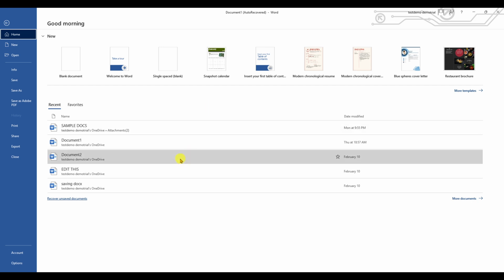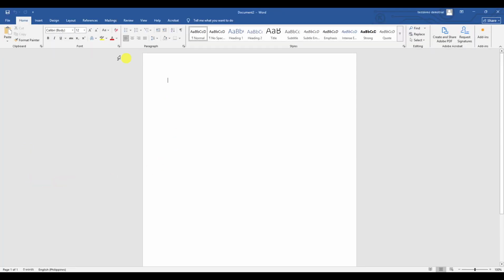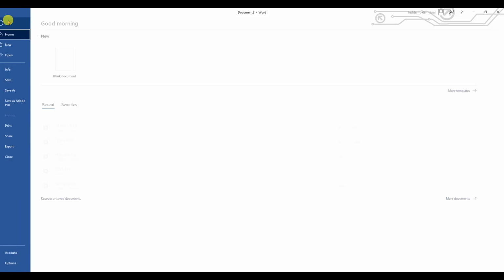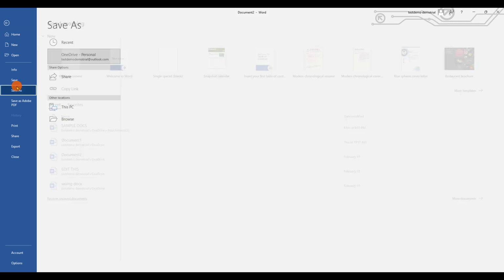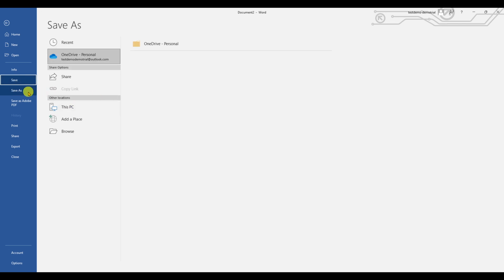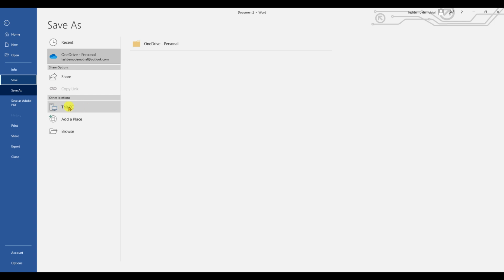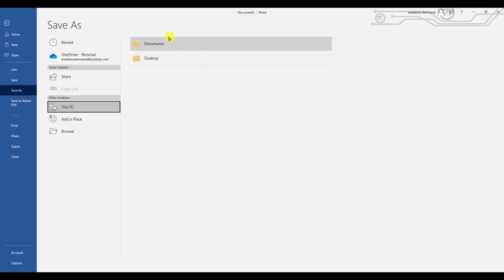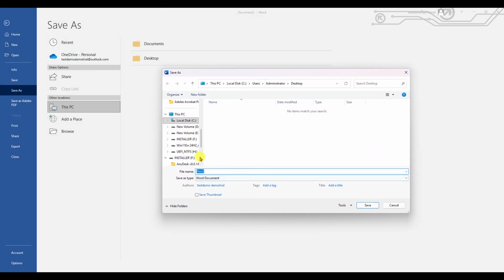How To Save Word Files To Local PC In OneDrive (2026) (Complete Guide)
In this video, I’ll show you how to save Word files to local PC in OneDrive step by step. If you want to download Word documents from OneDrive or save Office files locally on your computer, this complete guide will make it easy and beginner-friendly.

You’ll learn how to save Word files offline, download Word documents from OneDrive, and manage your files efficiently. I’ll also show you how to save a local copy of your Word documents from the cloud, use OneDrive file management tools, and keep your files safe on your PC.

This OneDrive and Microsoft Word tutorial is perfect for anyone who wants to work offline and keep their Word files on their computer. By the end, you’ll fully understand how to save Word files to local PC in OneDrive.